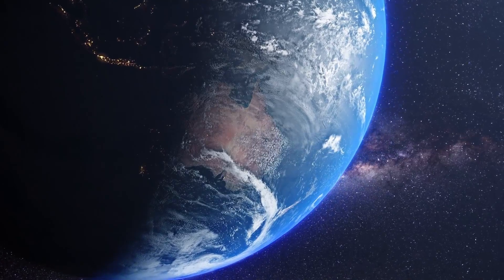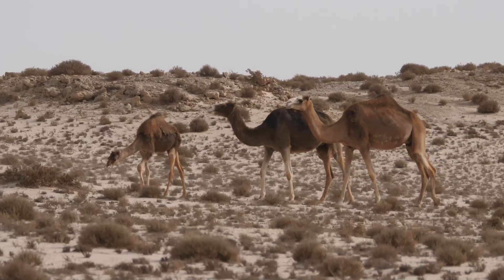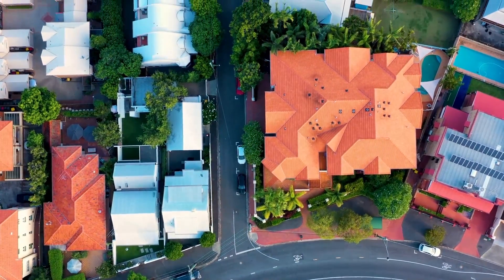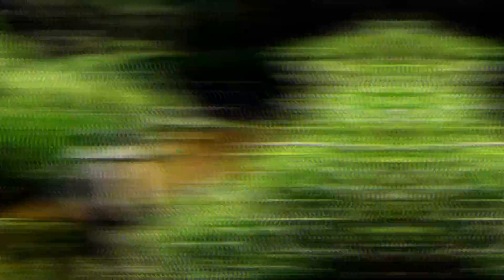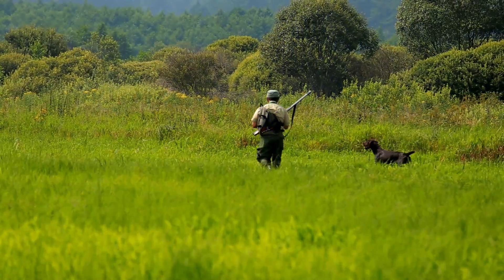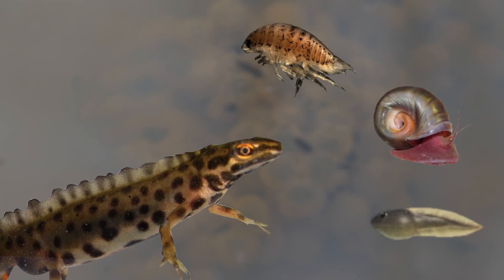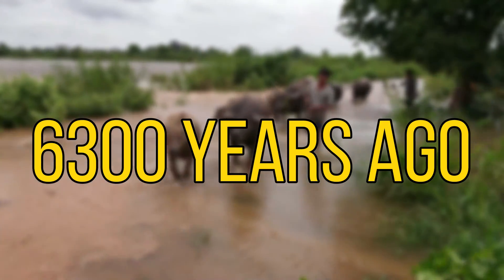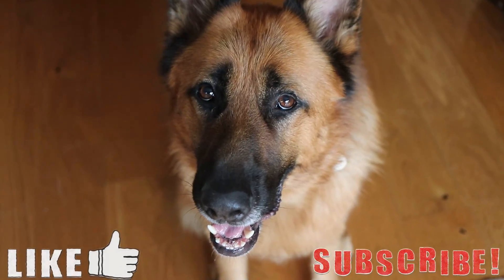5 Problem Invasive Species In Australia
In this video I will be going through 5 problem invasive species that can be found in Australia. Australia has been separated from the rest of the world for around 180 millions years. This separation means that there are many unique creatures in Australia that can't be found anywhere else in the world. This unique ecosystem is also a very vulnerable ecosystem and invasive species are a big problem on Australian shores.

Attributions

Dromedary camel images:
Bjørn Christian Tørrissen

Rainbow trout images:
Mike Anderson

Red fox images:
Richard Crook

Smooth newt images:
Alexandre Roux

Water buffalo images:
Djambalawa

Rainbow trout footage:
Simon Foot

Red fox footage:
Tim Ellis

Cane toad image:
brian.gratwicke

Bactrian camel image:
Travis

For our first problem invasive species we will be heading over to north Africa and the middle east as we have the dromedary camel. The dromedary camel is the largest and most common camel in the world and there is a large feral population in Australia.

For our next invasive species we will be heading to the freshwaters of north America as we have the rainbow trout. The rainbow trout is one of the worst invasive species in the world and is listed on the IUCN's 100 most invasive species list. The Rainbow trout was imported into Australia for the recreational fishing industry and is still a problem today.

For our next invasive species we will be heading to the northern hemisphere as we have the red fox. The red fox is one of the most widespread mammals in the world. One of the reasons behind this is that they're very adaptable and intelligent animals.

For our next problem invasive species we will be heading over to the freshwaters of Eurasia as we have the smooth newt. The smooth newt is a relatively small species of newt and is now the only species of newt that can be found in Australia.

For our final problem invasive species we will be making the short trip over to south east Asia as we have the water buffalo. The water buffalo is one of the largest bovine animals. Water buffalo are commonly domesticated for use on farms. There is a large population of feral water buffalo in Australia and it's population could be growing.